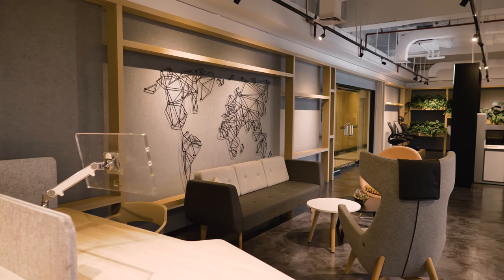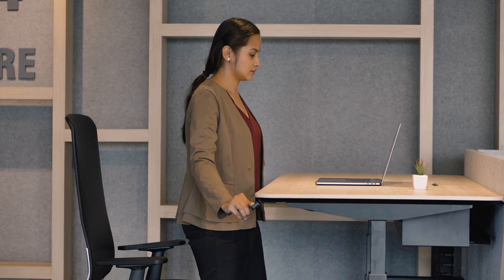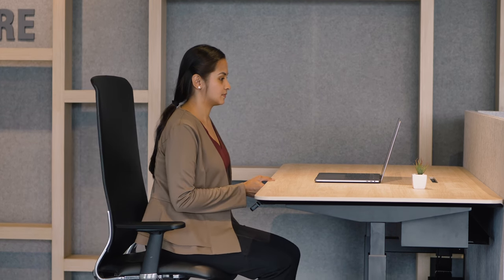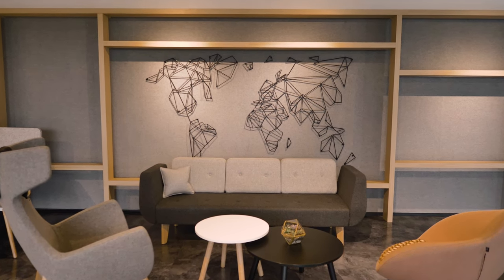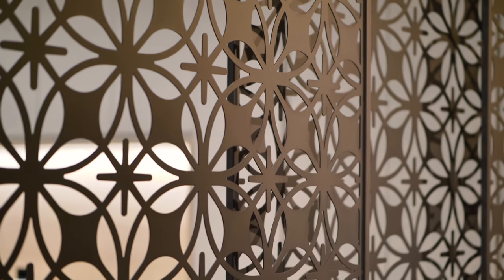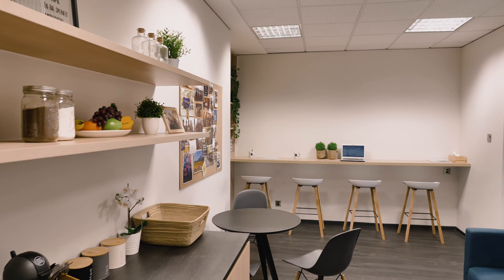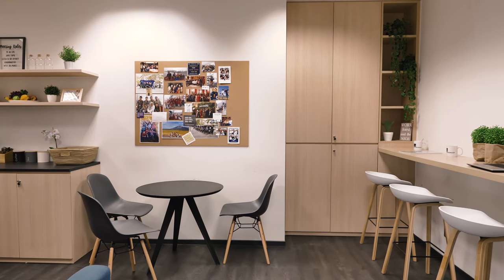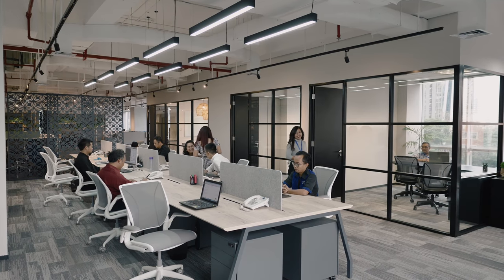Technigroup office - Interior design by Liquid Indonesia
This grand project is seems like answering the big challenges of a dynamic era and fundamental needs that turned out to be very important. A well-known fact say that these unique work environments are actually creating greater productivity. Following the trend, co-working spaces were inspired by the quest for a creative atmosphere of these spaces.